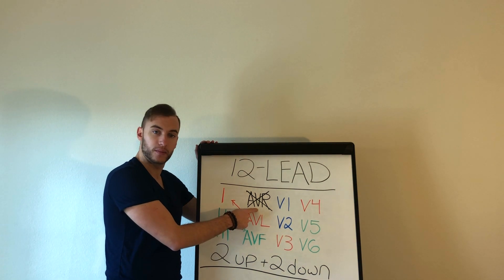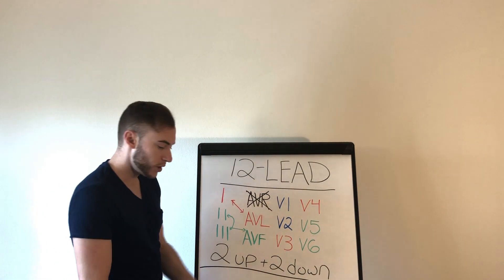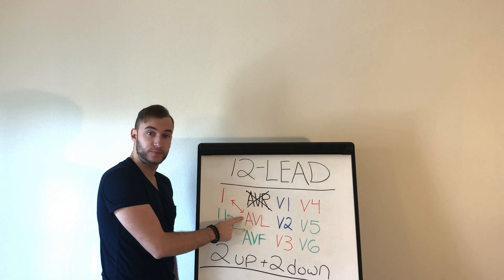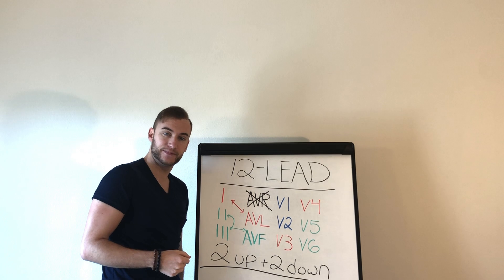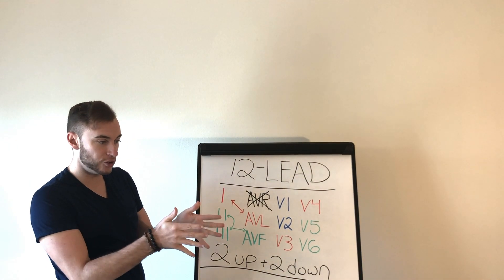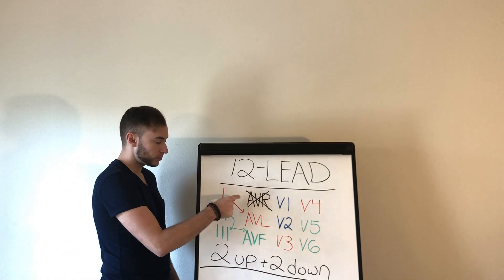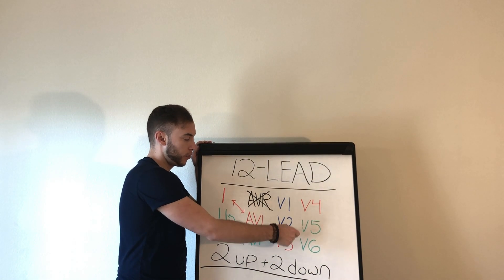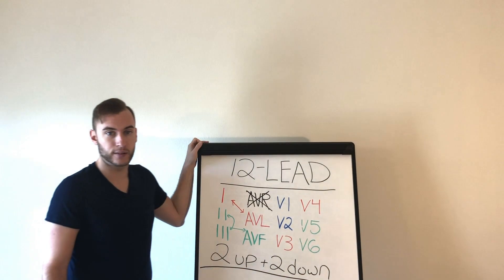How To Read A 12 Lead EKG For Paramedic School: (EASY METHOD FOR MEDICS)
How to read EKG's & 12-Lead EKG lessons for the Paramedic. How to learn 12-Lead EKG for Paramedics. Learn how to read a 12-Lead EKG to diagnose MI.

Hey Guys, I'm back with another video and this lesson I'll be showing you how to read 12-Lead EKG's so you diagnose a MI/Heart Attack!

You'll love this video if you're a EMT, Medic Student or preparing for Medic Class.

Let's get stuck in!